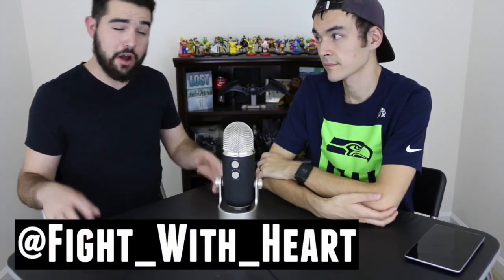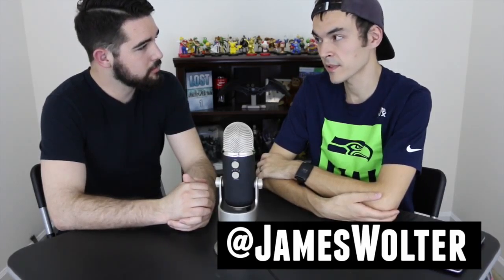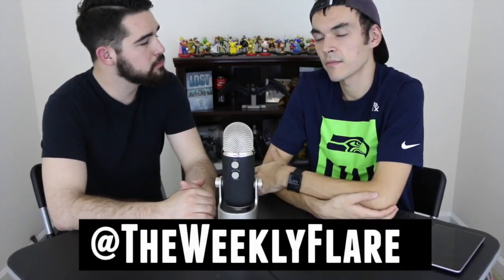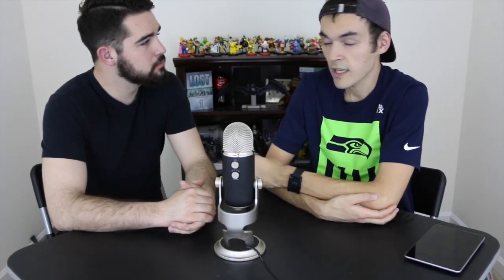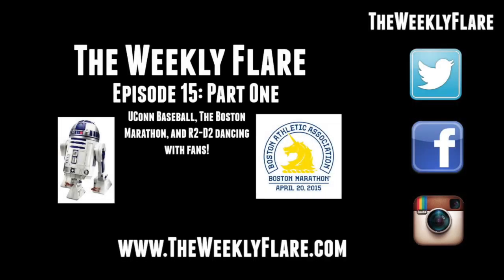One Of The Avengers is Already Busy Saving The World ~ The Weekly Flare Episode 15 Part Two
Welcome back! We have another show ready for you. In preparation for a great weekend we have stories about people being reunited, Robert Downy Jr being awesome, and Prince Harry plays football in a wheelchair. We also have another SpaceX launch to talk about as well as a sweet Kickstarter project that is already well funded but you should still check out.

Thank you so much for listening, and be sure to give us some feedback, we’d love to hear from you.

Episode 16 – One of the Avengers is Already Busy Saving the World

Intro and outro music cut from:

Where You Are Now
by Alex
featuring WolfFly